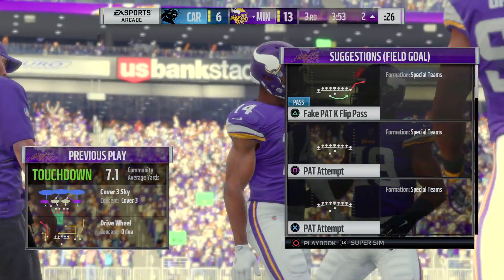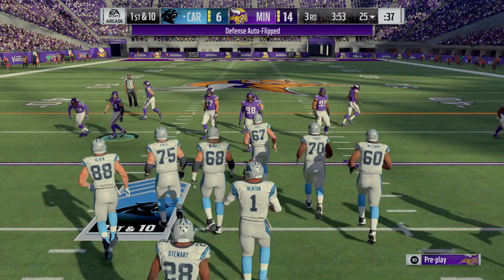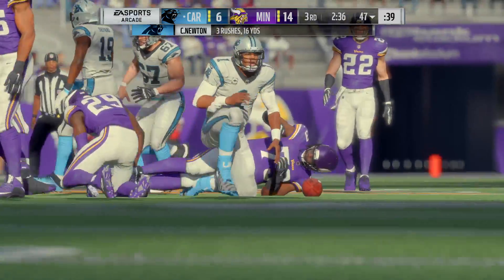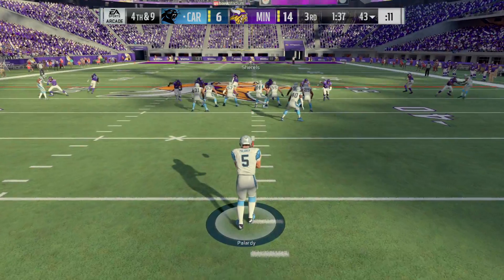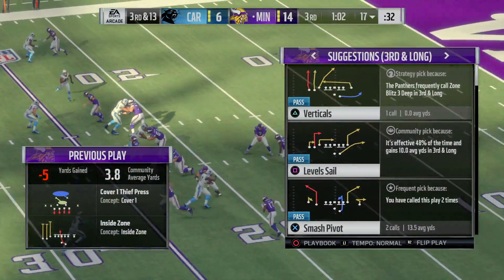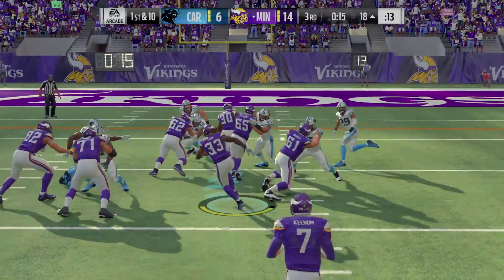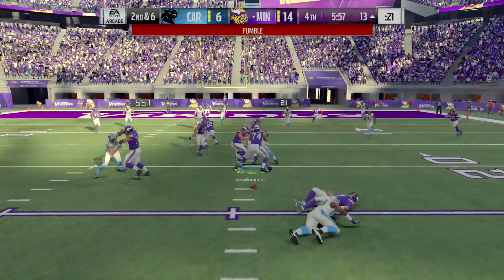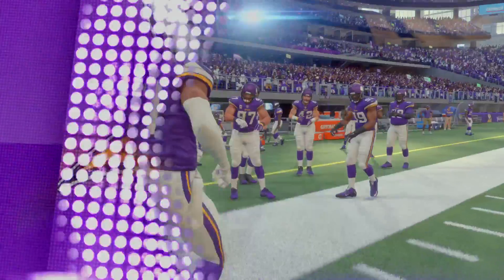Madden NFL 18_20180723023250